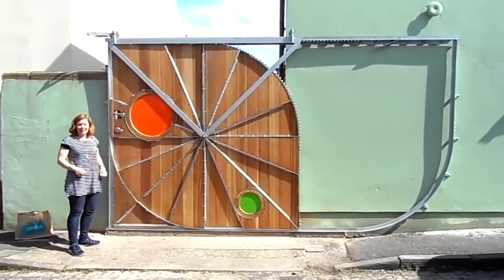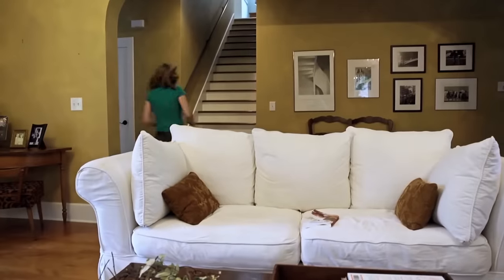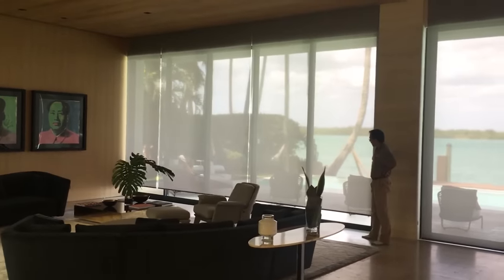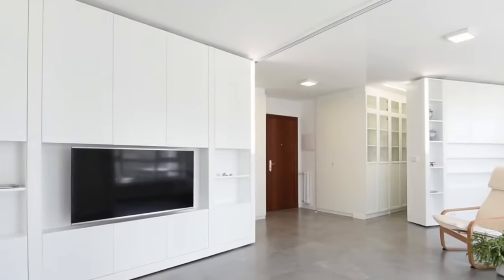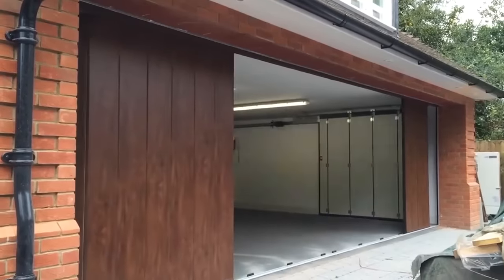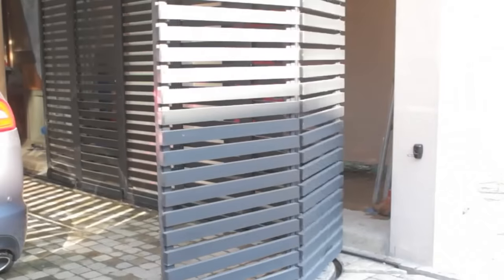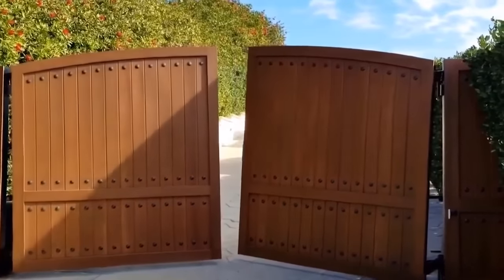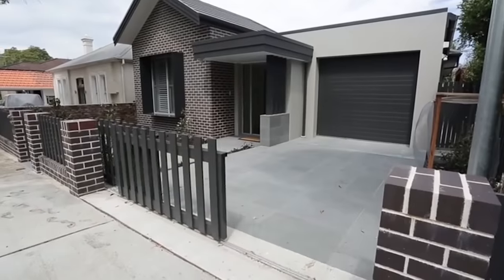UNUSUAL DOORS THAT ARE REALLY COOL